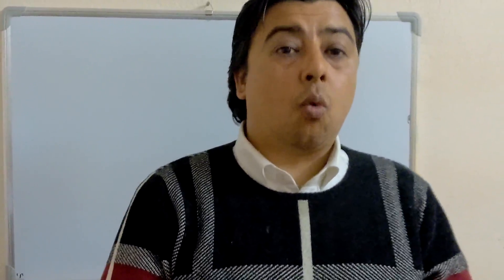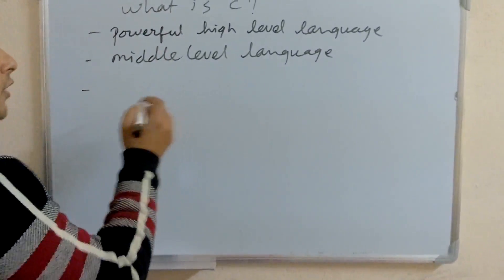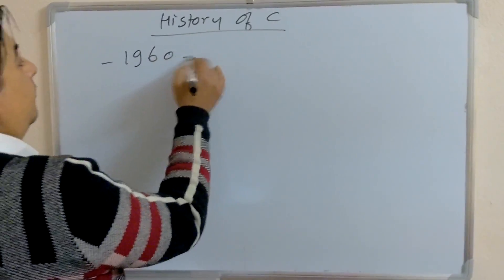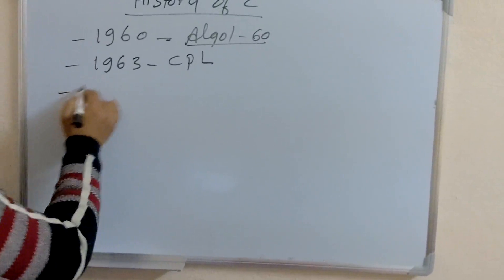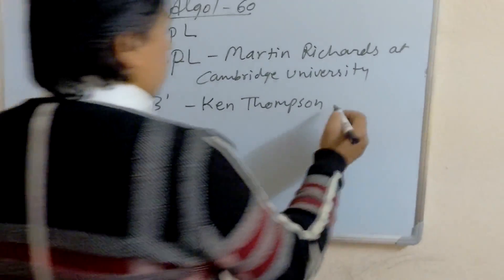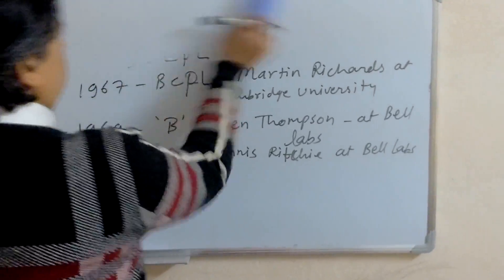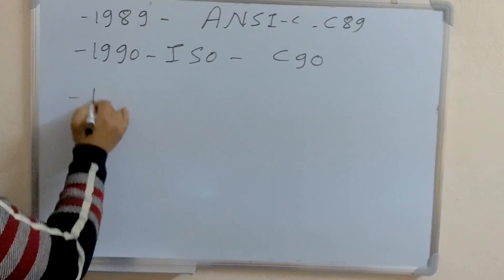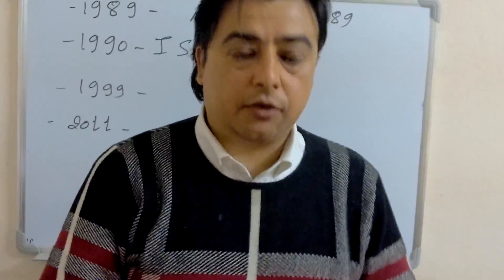Introduction to c program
Easy method to learn the introduction to c program and History of c program.